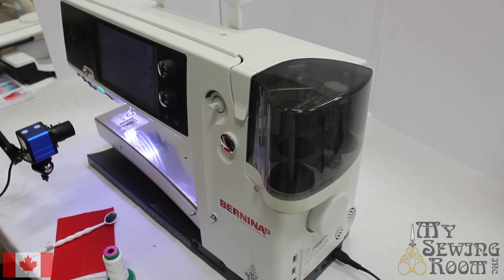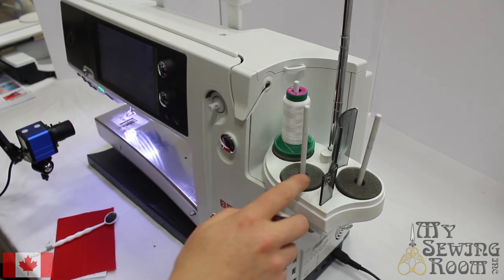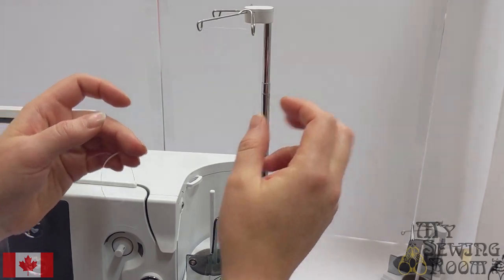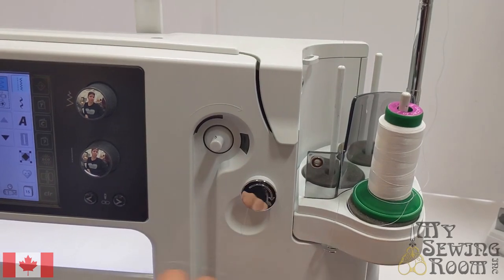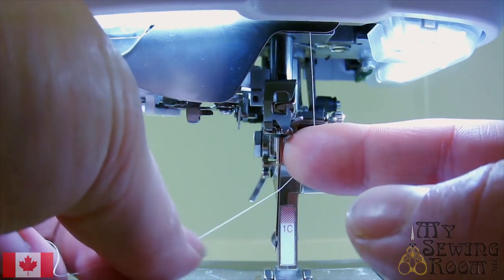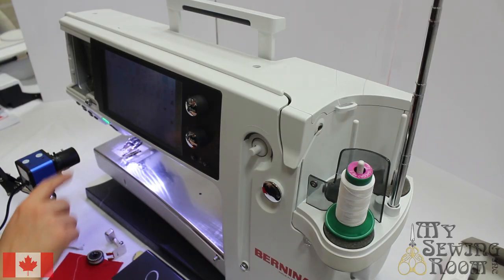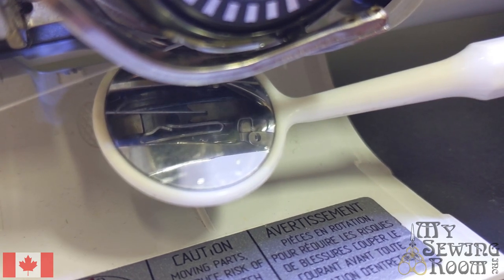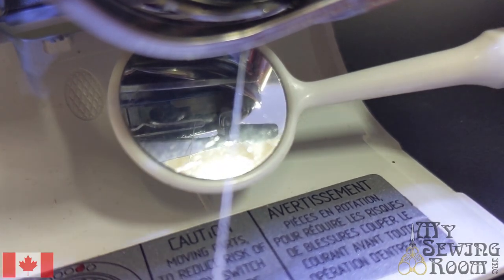Bernina New User Guide Part 5: Threading an 8 Series Machine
Lea demonstrates some tricks for using a series 8 machine and some good advice if you own one